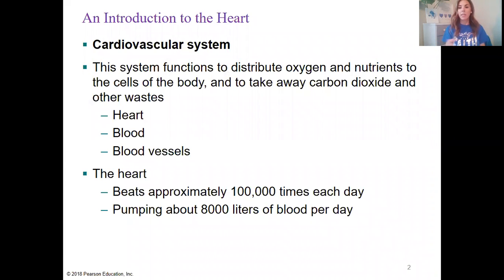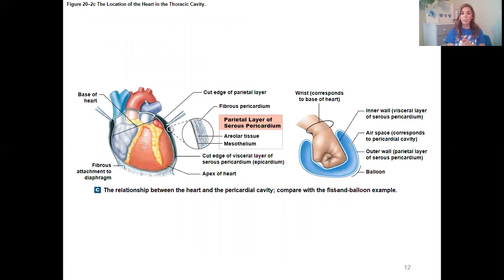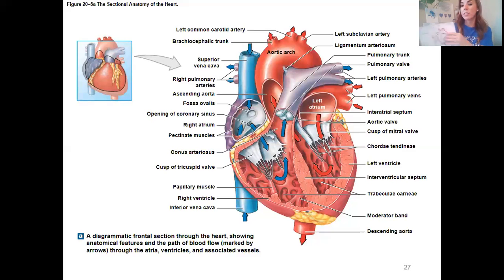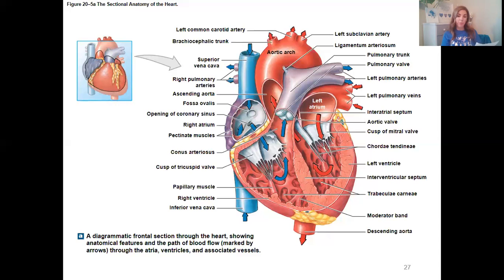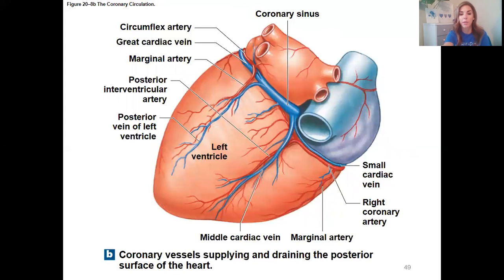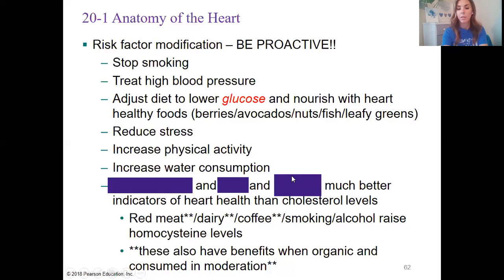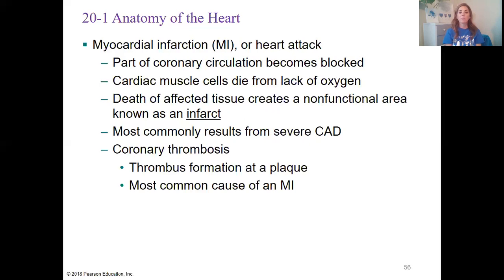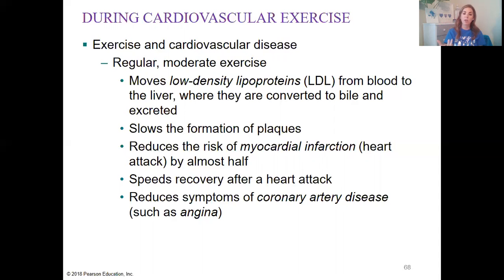Cardiovascular - Heart part 1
Cardiovascular - Heart part 1 - Anatomy & Physiology II - 2402